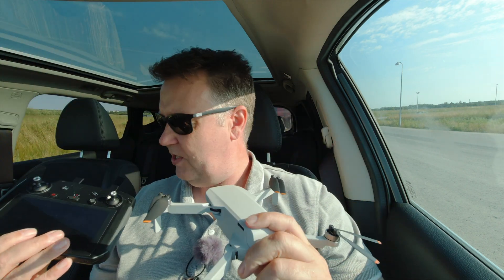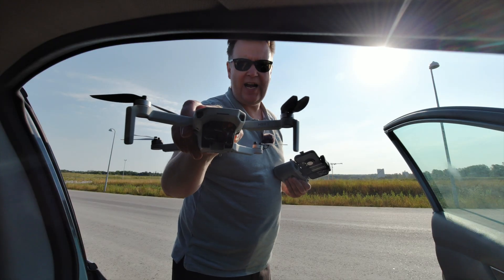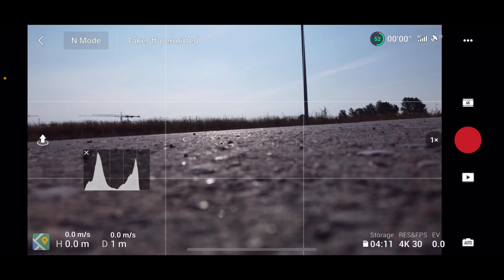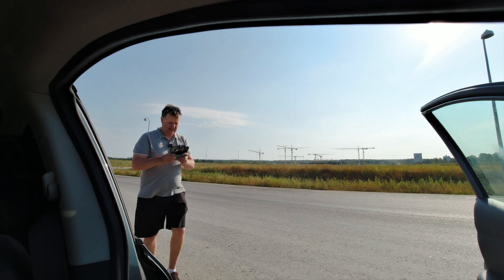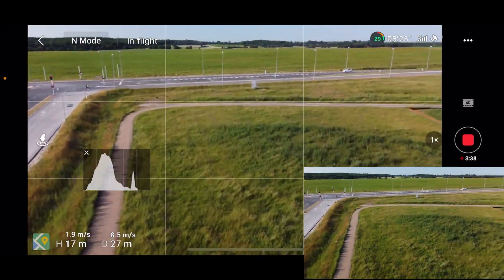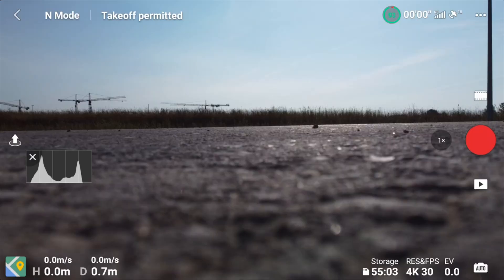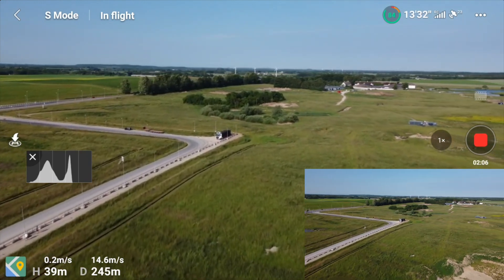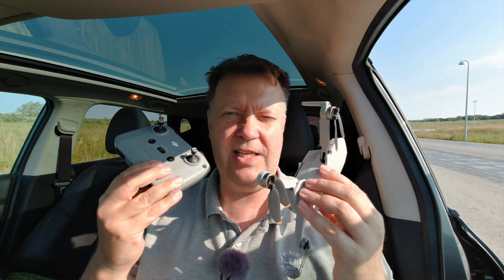DJI Mini 2 VIDEO LAG 😬 Standard Remote Control vs. DJI Smart Controller 🤔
DJI Mini 2 Video lag on standard vs. DJI Smart Controller is put to the test with DJI Mini 2 firmware update v.01.03.0000 + DJI FLY APP 1.4.3 on iPhone vs. DJI Mini 2 Smart Controller Update Firmware v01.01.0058 running DJI FLY APP 1.4.2

Samsung EVO Plus 64GB microSDXC

Samsung EVO Plus 128GB microSDXC

Samsung EVO Plus 256GB microSDXC

-- IMPORTANT --